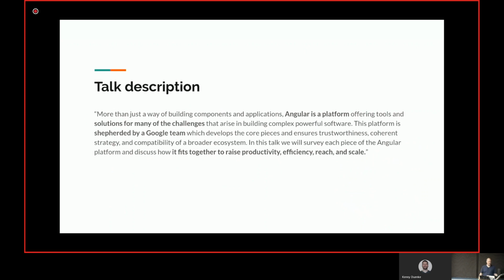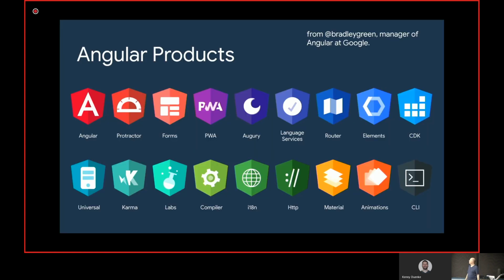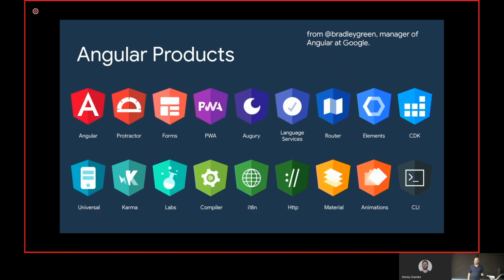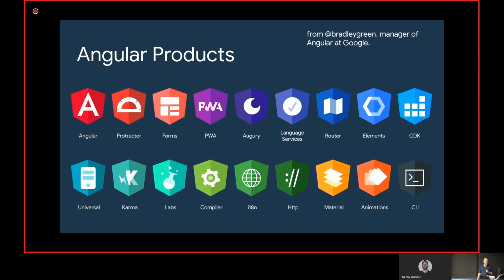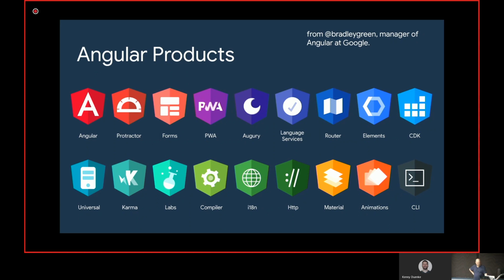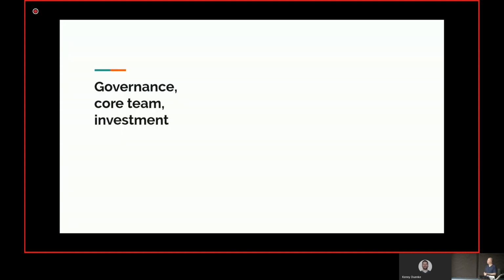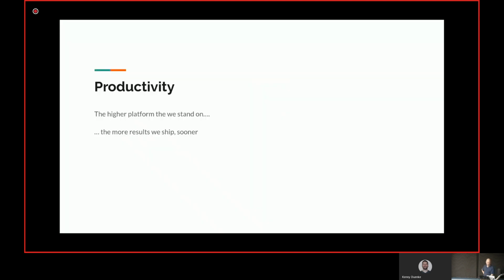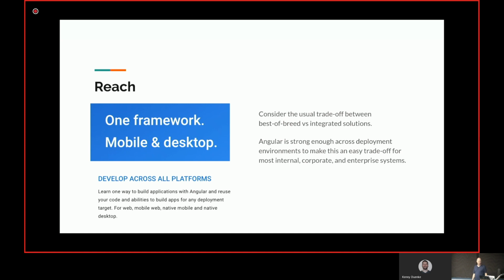The Angular Platform - Kyle Cordes - STL Angular - May 2019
(APOLOGIES for the low-frame-rate video. The slides are clear, and the audio is okay though, so we are publishing this anyway.)

This month at STL Angular Meetup, Kyle Cordes of Oasis Digital talked about Angular "the platform", as opposed to Angular as a tool for building single-page-apps. Angular stands out as a substantial, broad, very well supported platform suitable to build large sprawling, financially important systems on.

This talk was at the STL Angular meetup - please sign up to be notified of upcoming events!